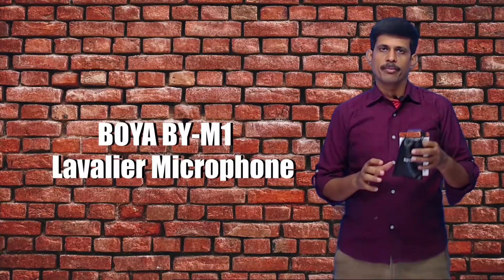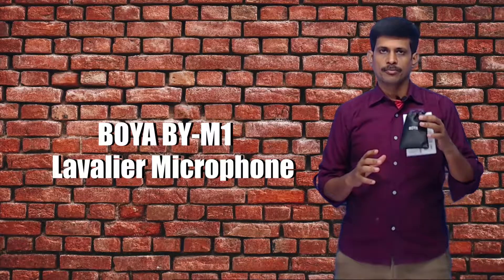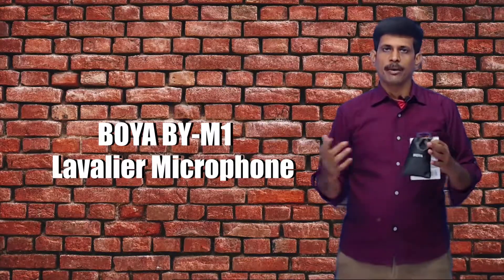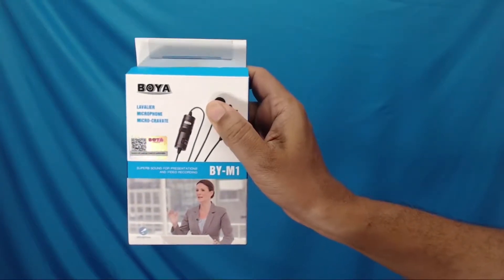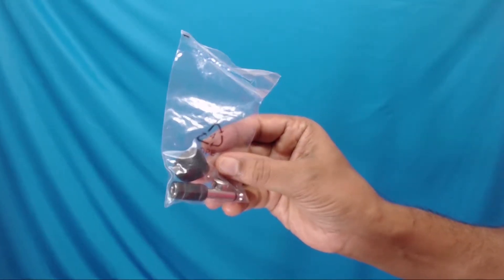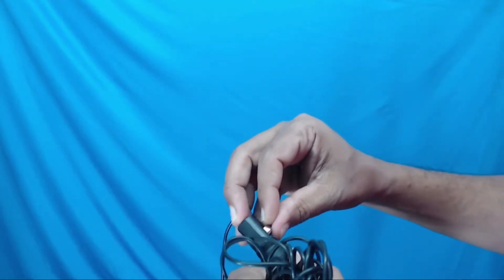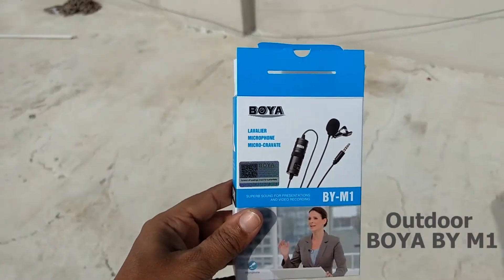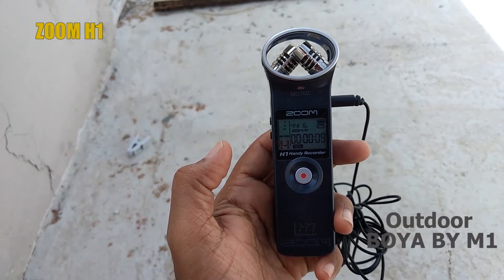Cheap and Best microphone for YouTube videos tamil / Boya by M1 review tamil/ boya by M1 sound test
In this video We are going to explain about the boya microphone for YouTube